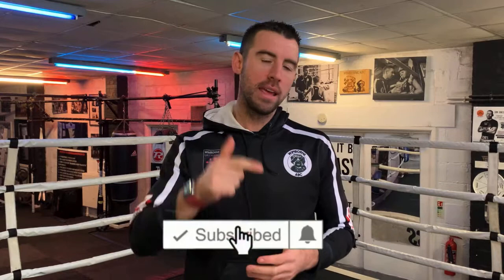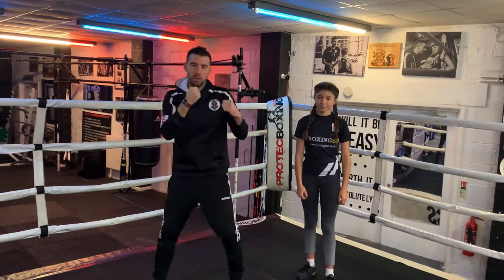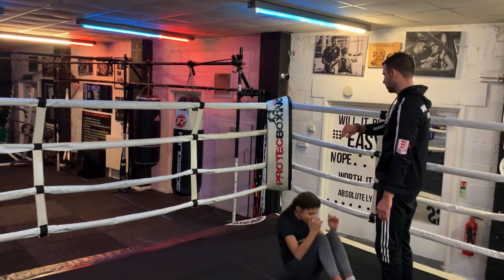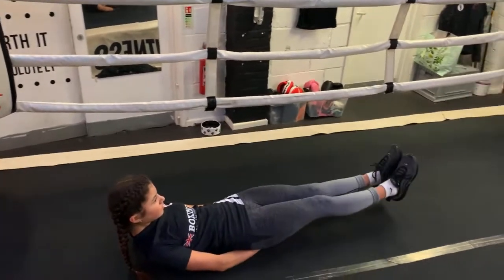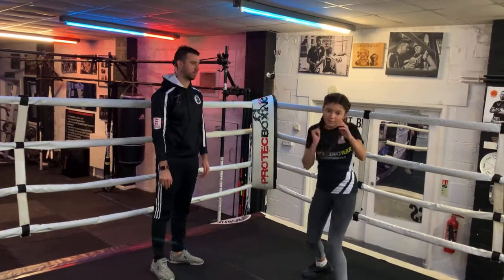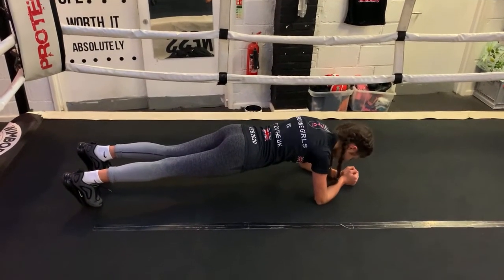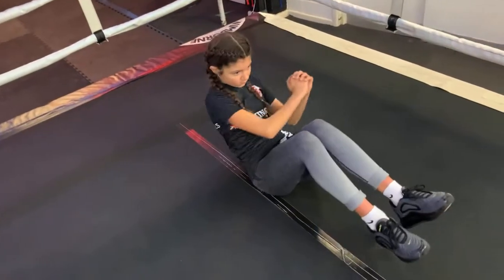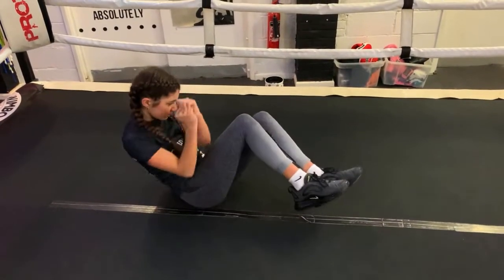Boxing Home Workout | Boxing Training With No Equipment Needed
Join Chloe and work through this 15 minute Home Boxing Training work out.

Hey this is Wimborne ABC

This channel is designed to help you with your boxing no matter what level you are at.

We post regularly and cover Virtual Pad Work Outs and Boxing Tutorials.